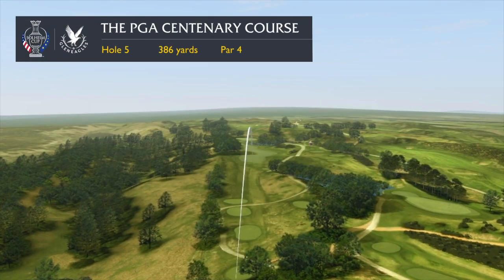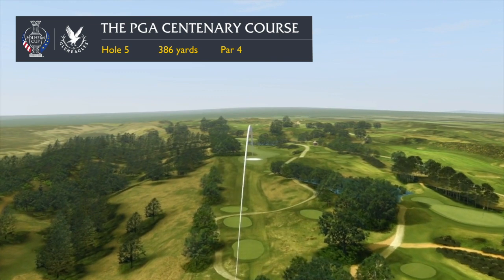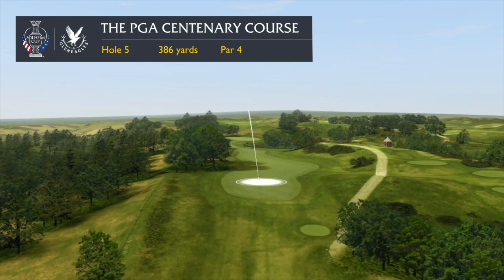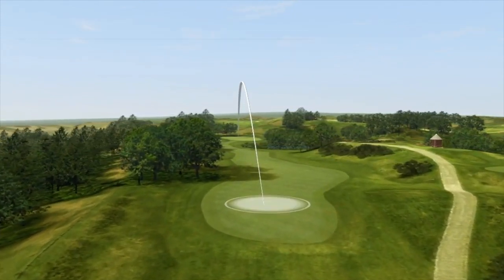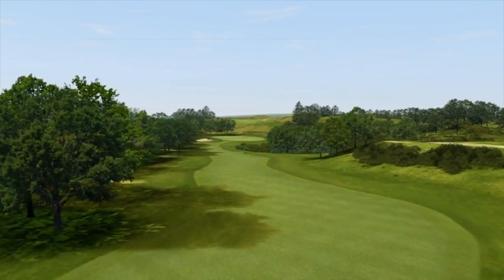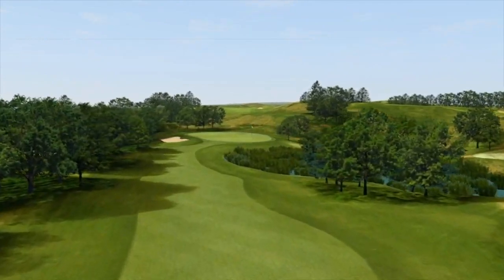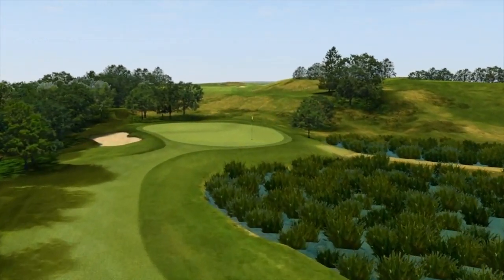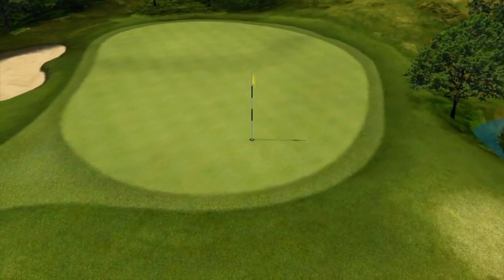3D Flyover of 5th Hole | PGA Centenary Course, Gleneagles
Check out the PGA Centenary Course's 5th hole, named 'Crookit Cratur', meaning twisted and undulating.